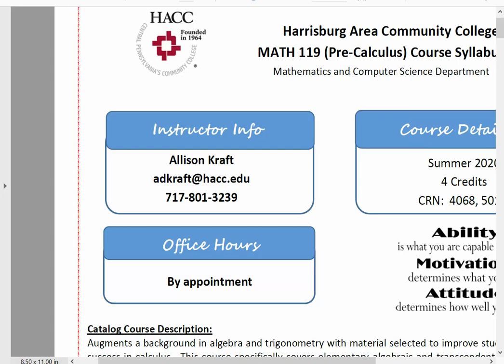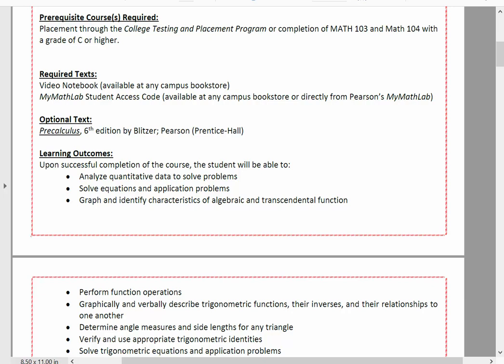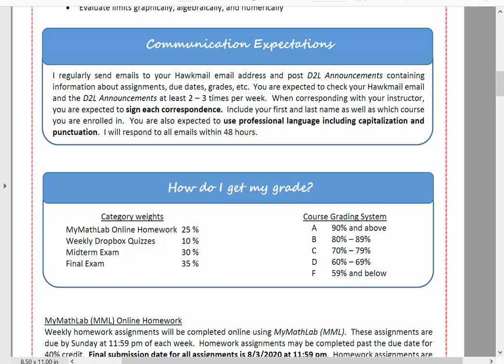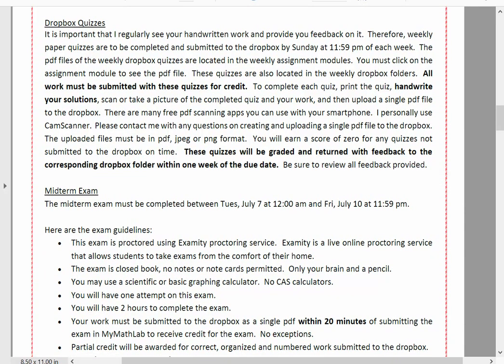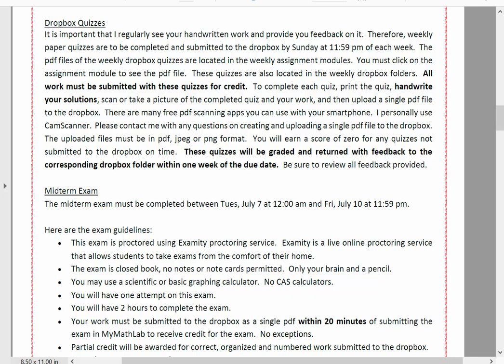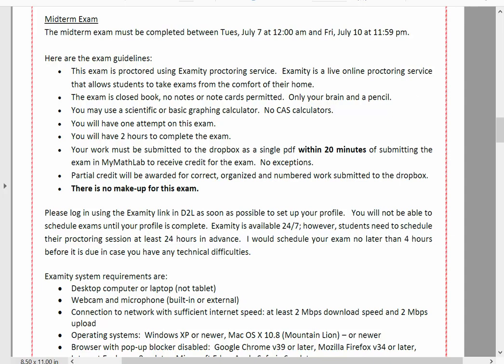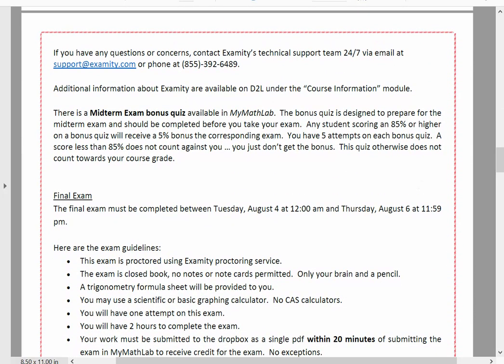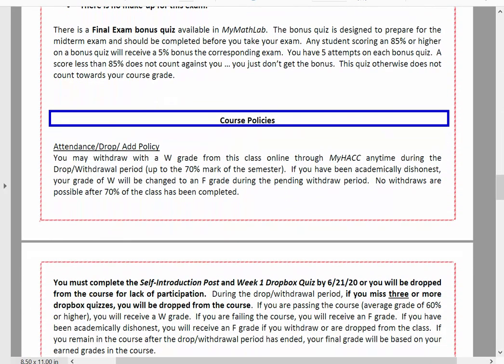Math 119 X20 Syllabus Video